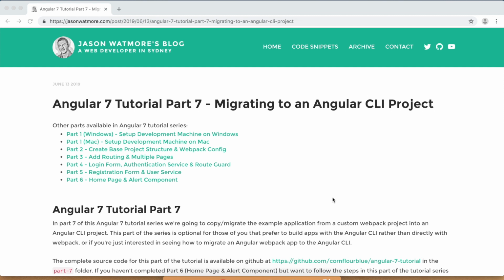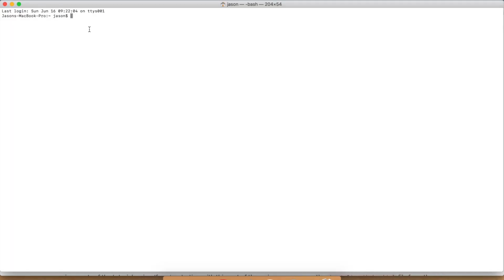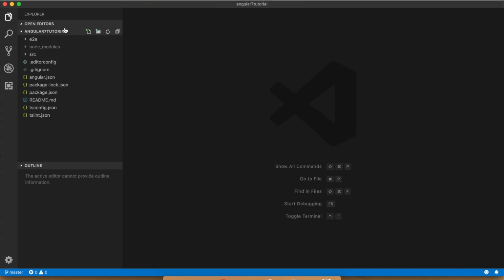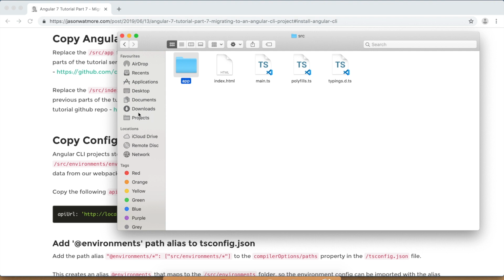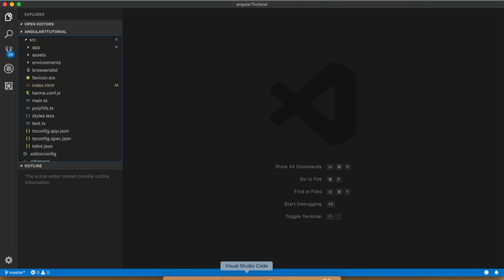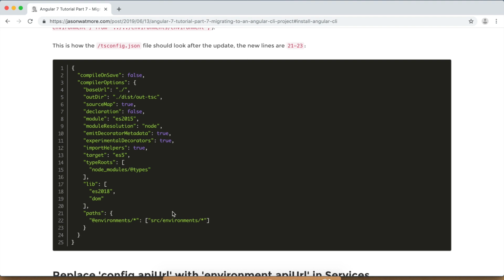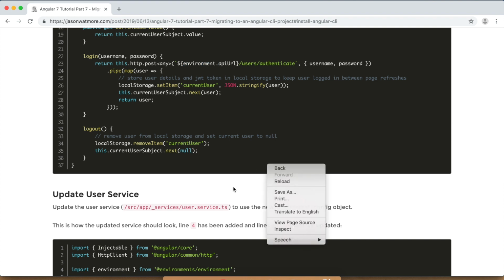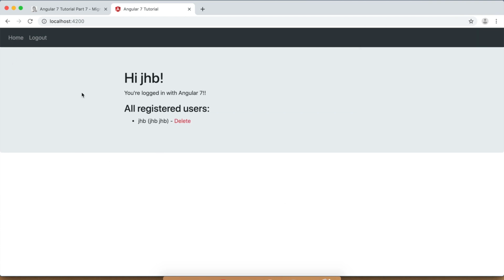Angular 7 Tutorial Part 7 (Optional) - Migrating to an Angular CLI Project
In part 7 of this Angular 7 tutorial series we're going to copy/migrate the example application from a custom webpack project into an Angular CLI project. This part of the series is optional for those of you that prefer to build apps with the Angular CLI rather than directly with webpack, or if you're just interested in seeing how to migrate an Angular webpack app to the Angular CLI.